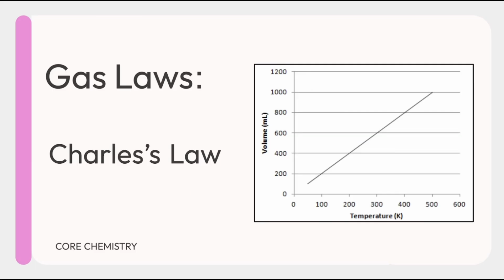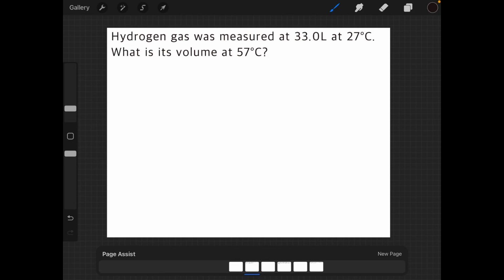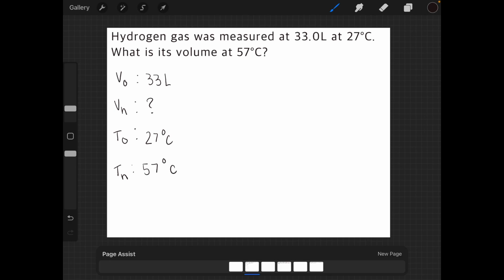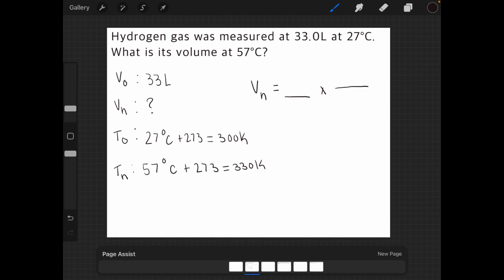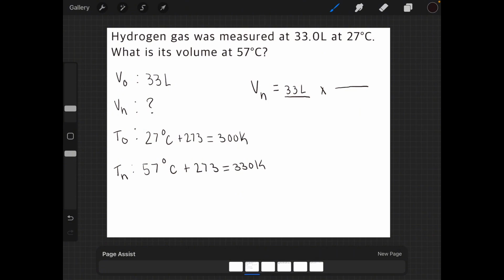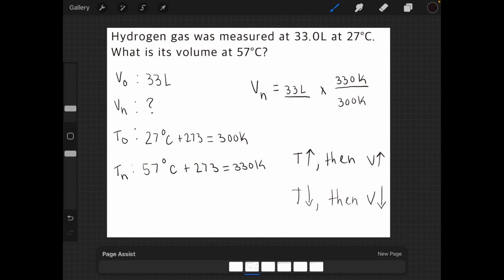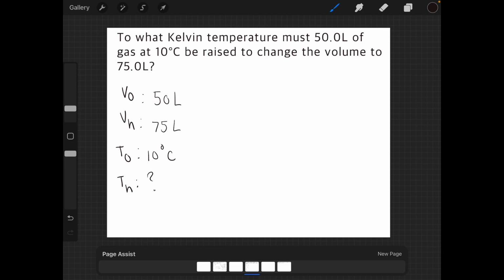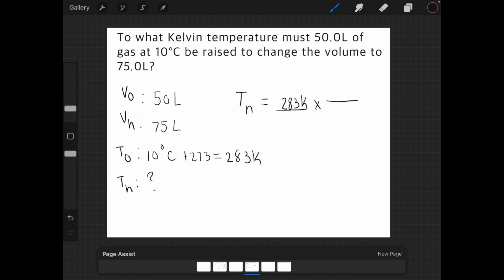Gas Laws: Charles’s Law